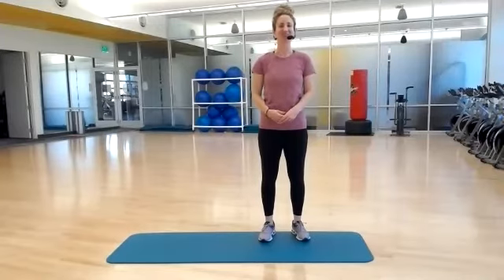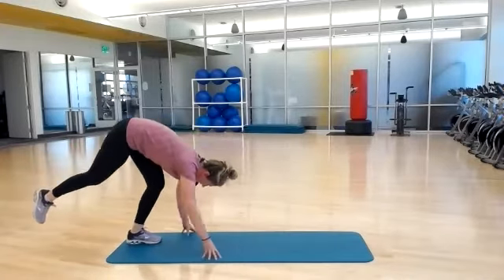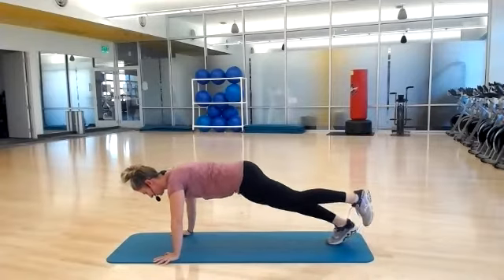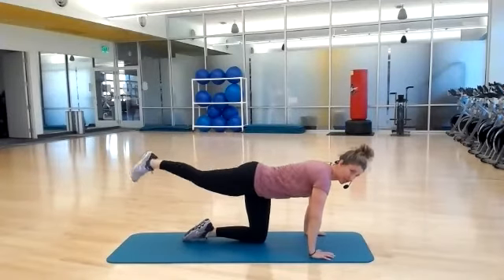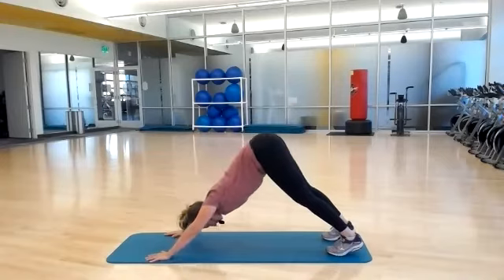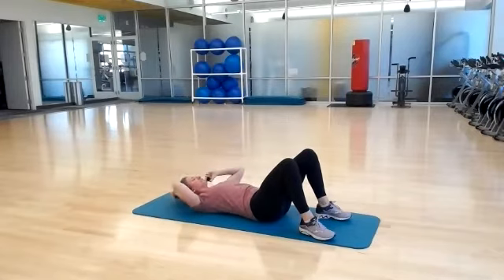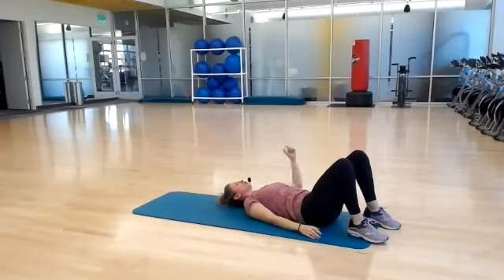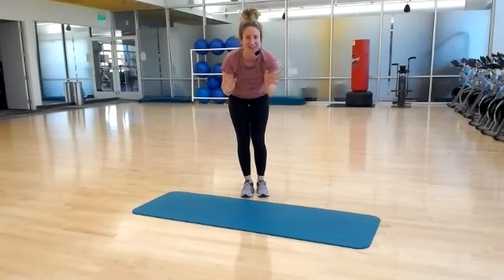Core Conditioning 10.20.21